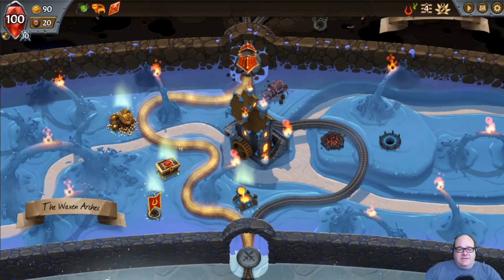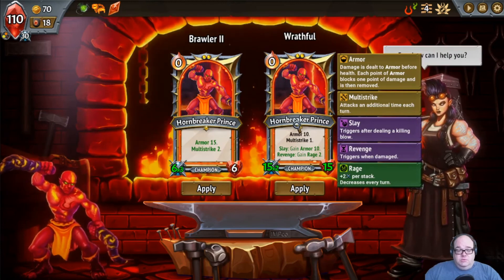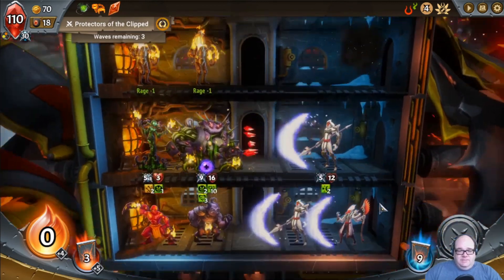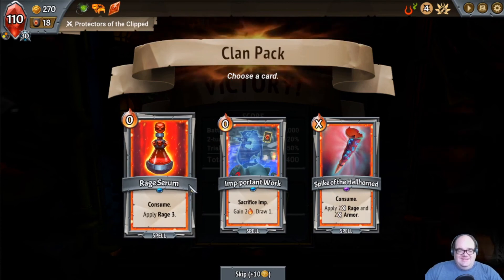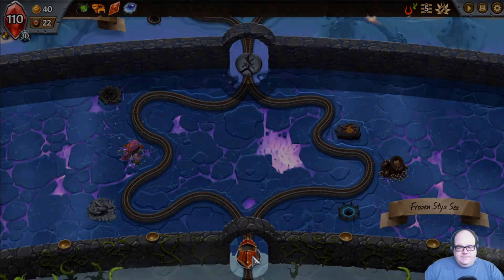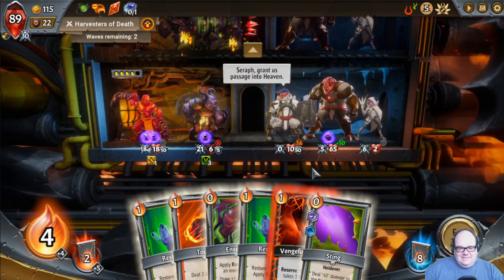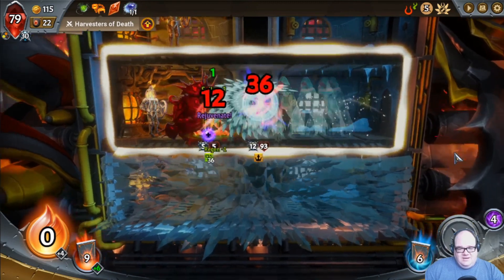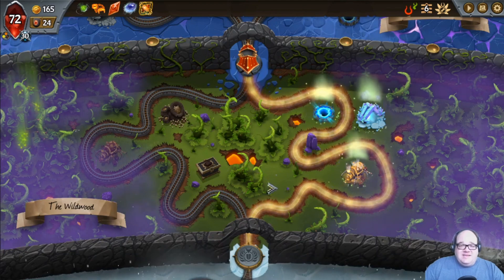Dave Plays Monster Train, Episode #3: Keep on rolling!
The monster train just keeps on rolling!  Will I hit the end of the line?

My book, "Errol's Folly"

Channels I mention in the video or are otherwise inspring to me